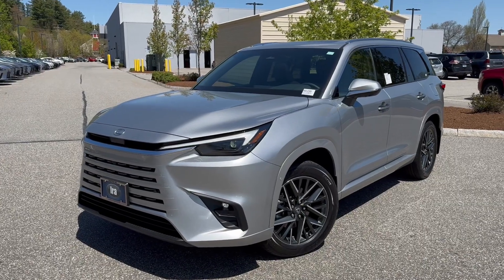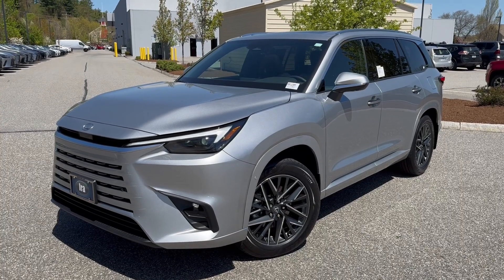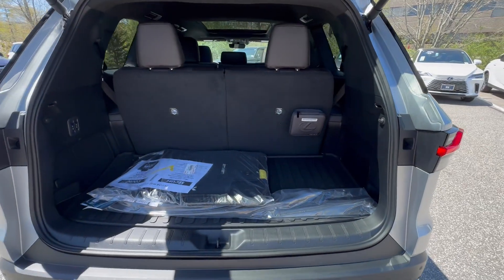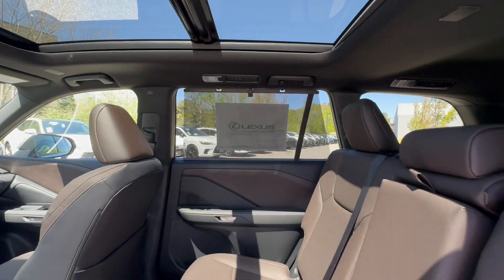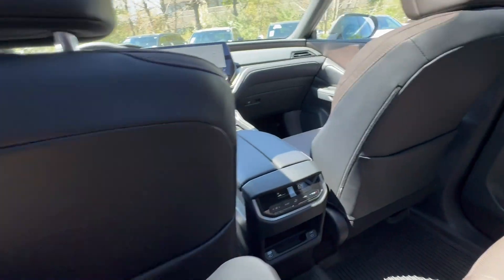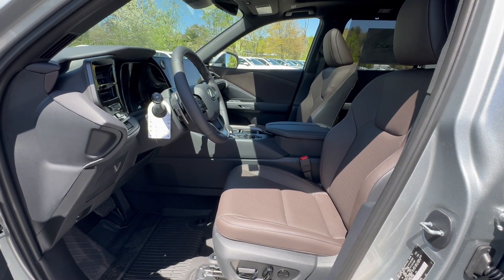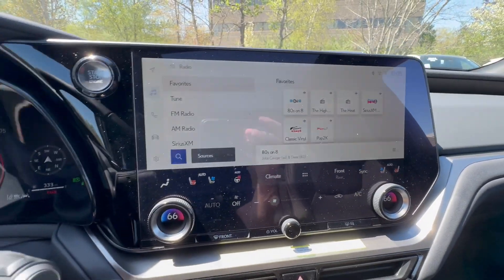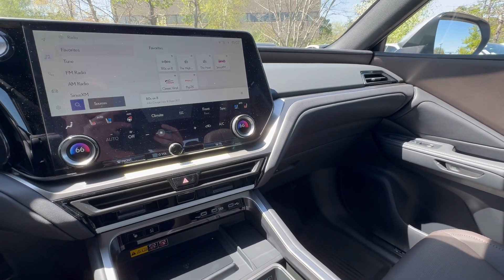New 2024 Lexus TX PREMIUM Sport Utility in Bedford RS012985 Ira Lexus of Manchester